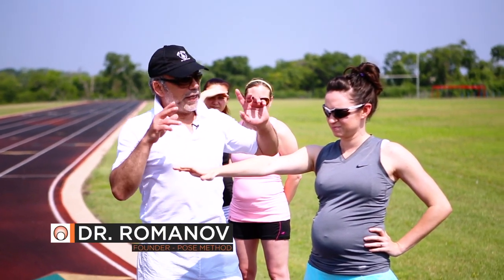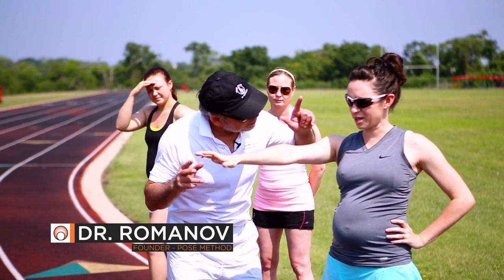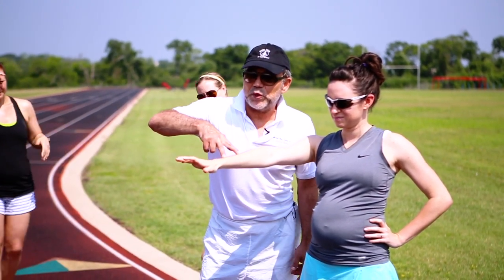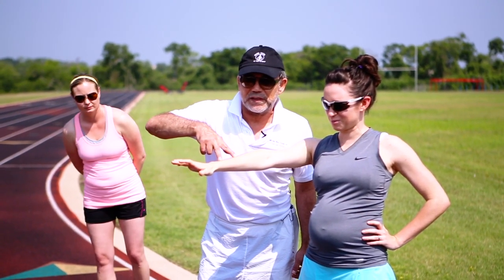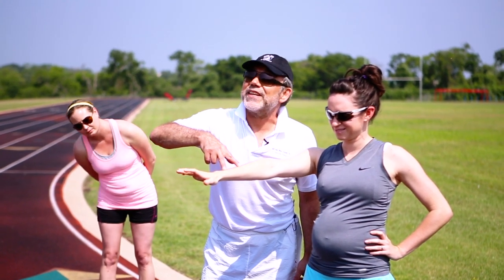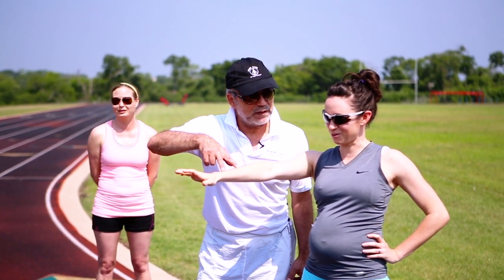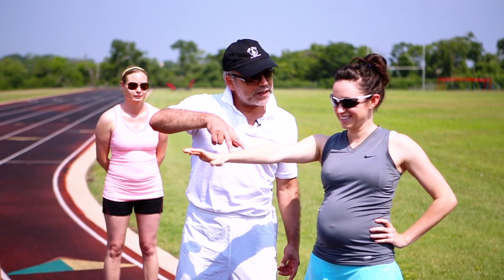Perception - The Key to Skill Development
Dr. Nicholas Romanov, founder of the Pose Method, leads a practical session during a clinic in Austin, Texas. During this session he demonstrates the importance of Perception as it relates to improving your running.

When you're running, how do you know whether or not your form is right? Perceiving body weight on each step is the best form of feedback available to you when running. In this video, Dr Romanov demonstrates how it's easy to sense, or feel, but difficult to accurately perceive.